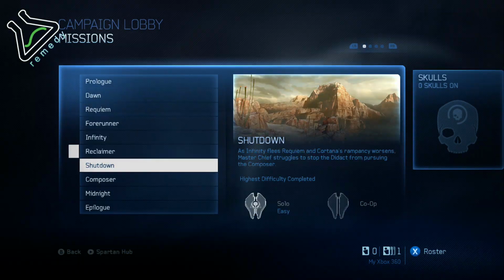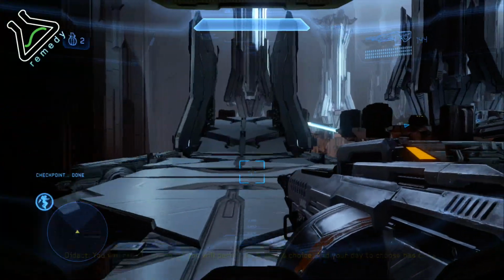Halo 4 Explore the Floor Achievement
Explore the Floor - Trick or forced a Hunter to fall to his demise in mission 6, Shutdown.

Remedy gives the Hunters an achievement! NOW THAT'S SKILL! Nickyy laughs.